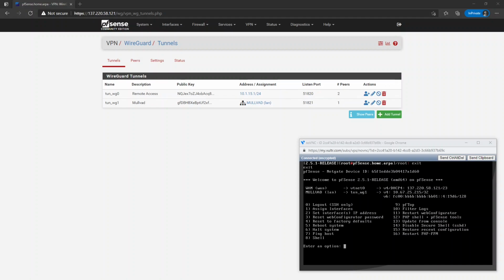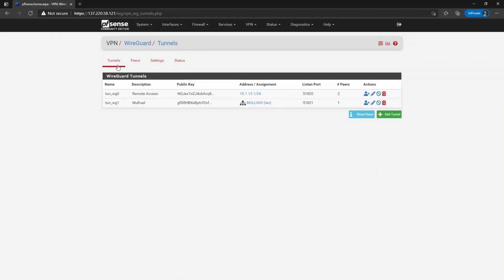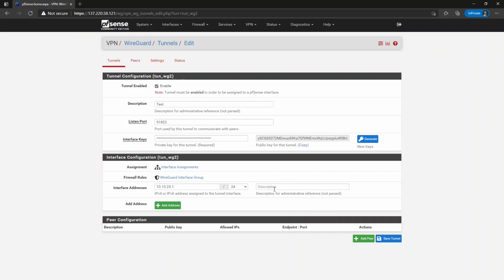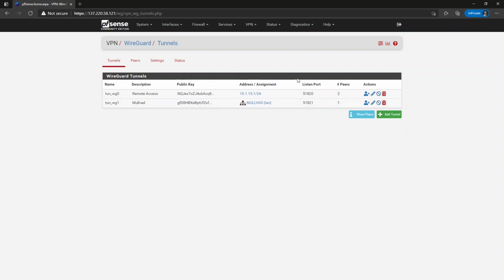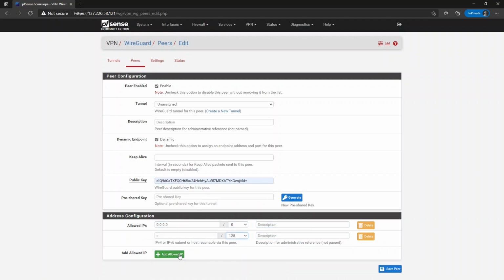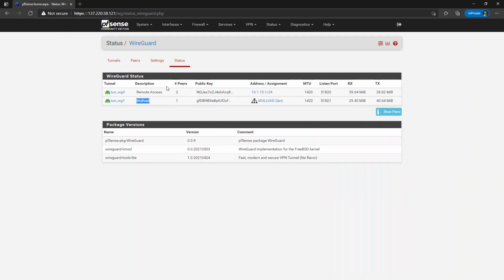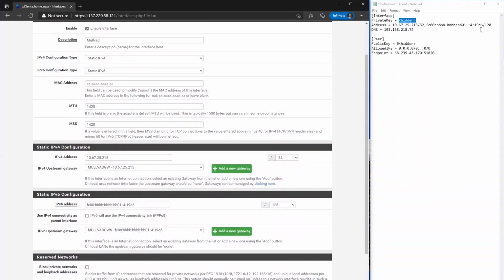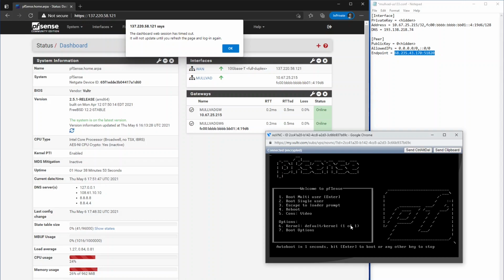pfSense WireGuard Package - Project Report 006 (UPDATED)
"WireGuard" and the "WireGuard" logo are registered trademarks of Jason A. Donenfeld.